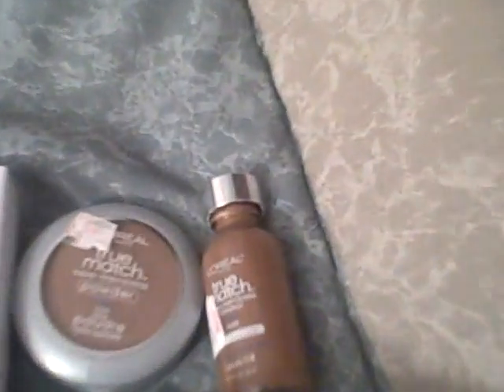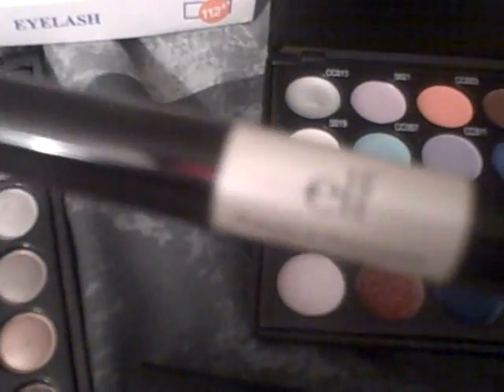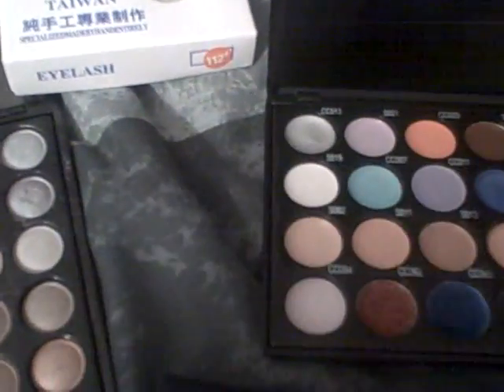*Flower Drama 2nd Edition*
My 2nd Drama Contest Entry...Just Luvin It!